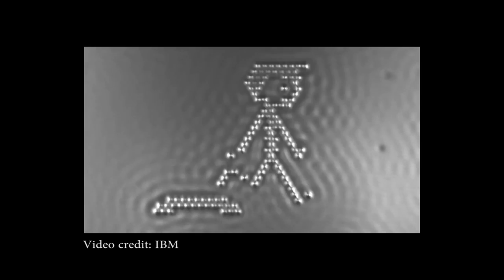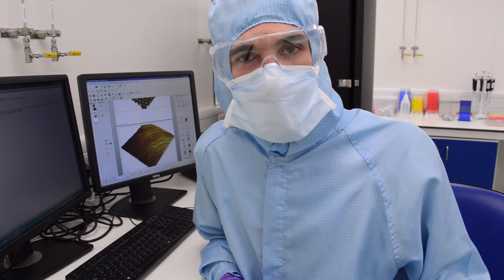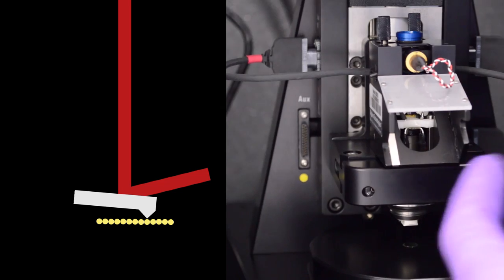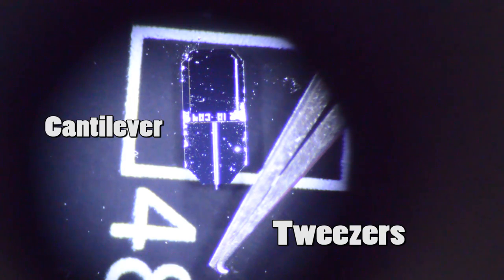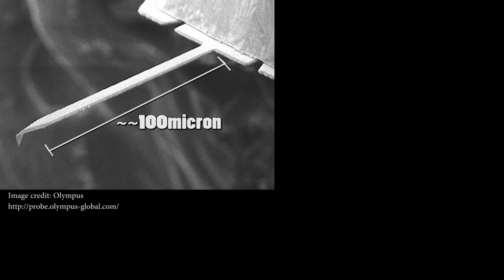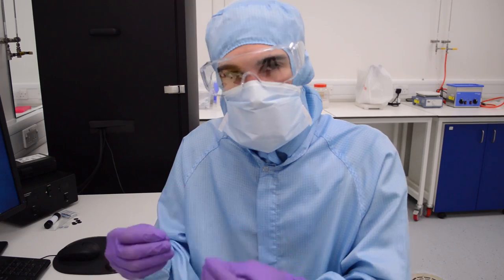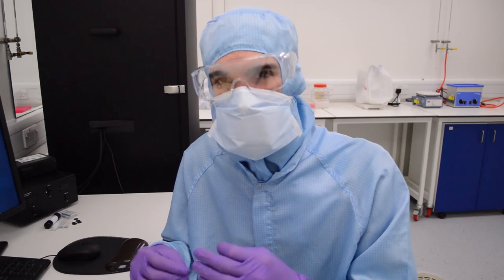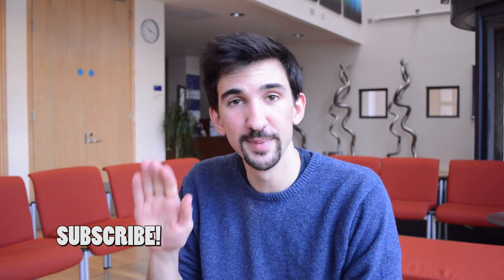Can You Touch An Atom?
Let's take a look at one of the tools Nanophysicists use:

This week we take a look at the Atomic Force Microscope, to see how we can mechanically interact with the atomic domain.
Let's see some atoms.

Thank you to NSQI for facilitating this episode!